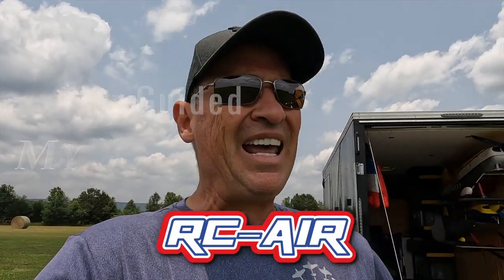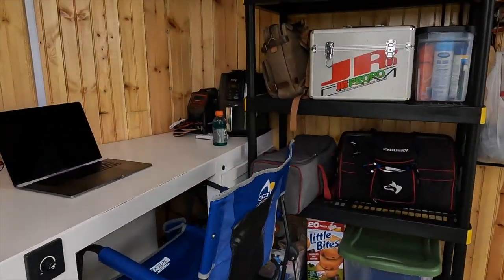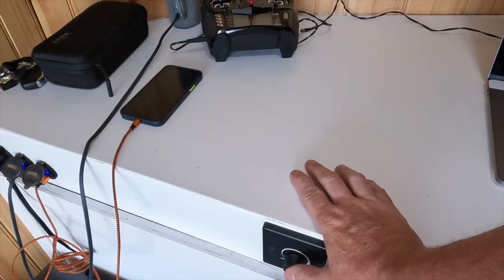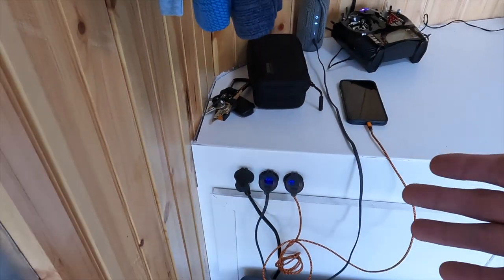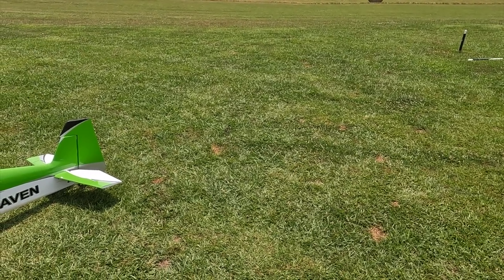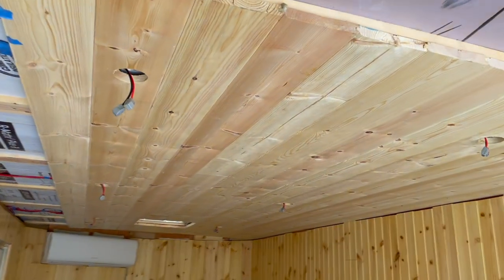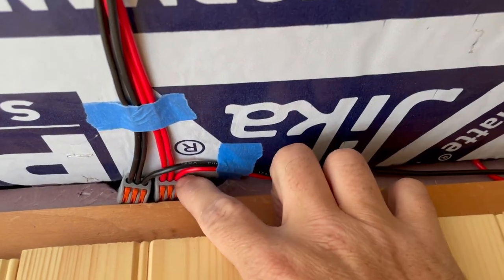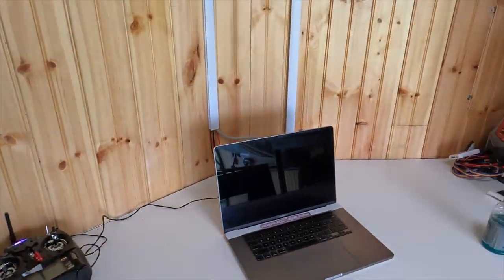Cargo Trailer Conversion for Remote Control Airplanes- Tour & discussion of set-up and modifications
This is an overview of my cargo trailer that I have converted for camping at RC Airplane events and hauling my giant scale airplanes. This overview shows insulation, wiring, mini-split and furnishings that allow me to haul my planes safely and provide me with a nice living space when I am at events.